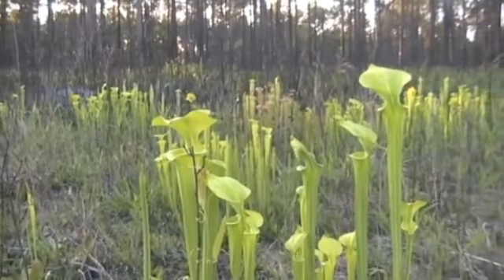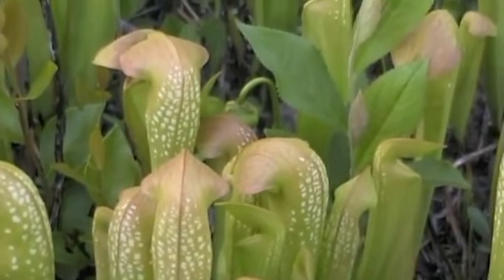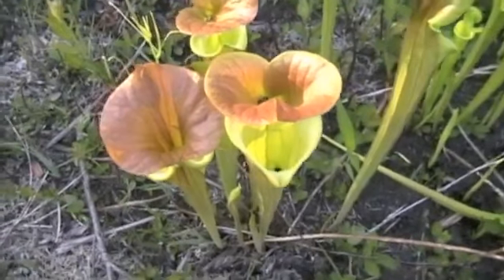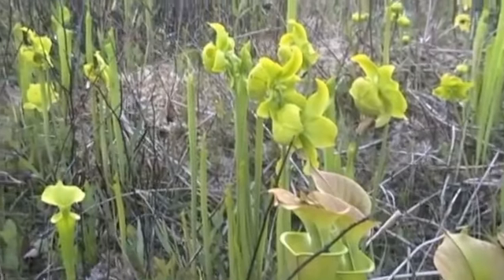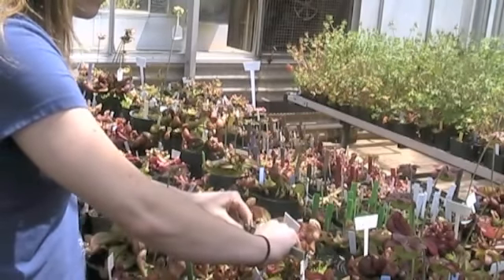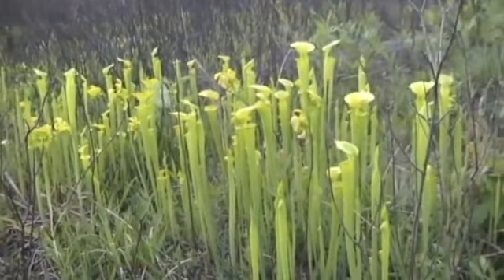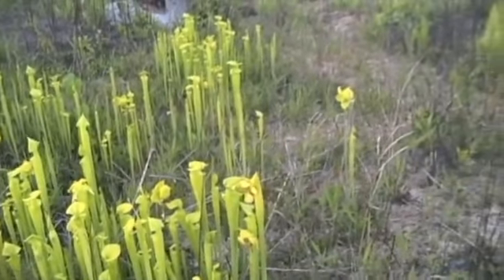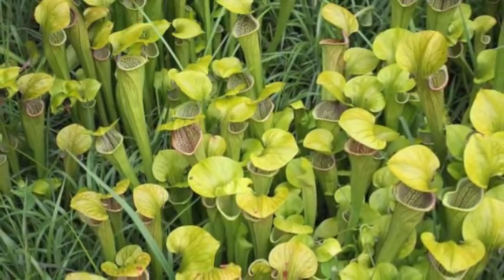Jessica Stephens Sarracenia